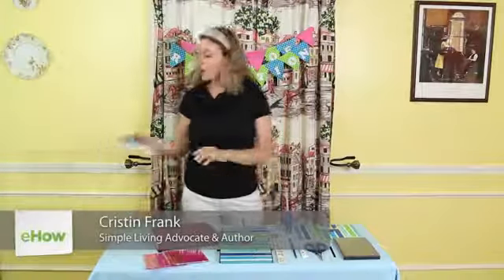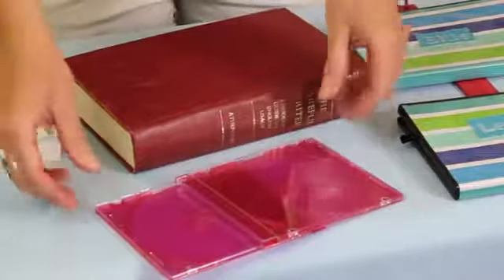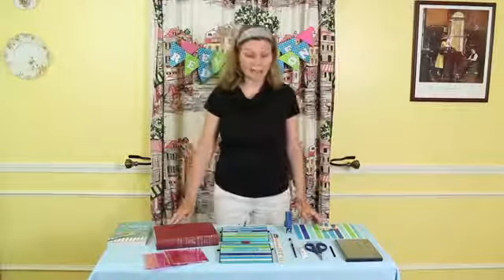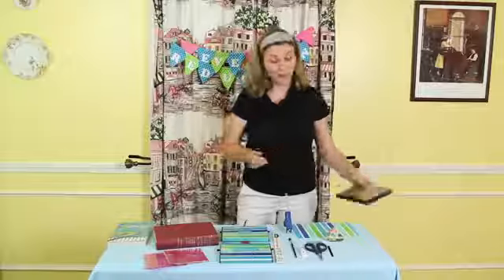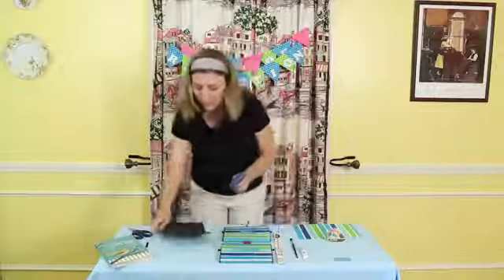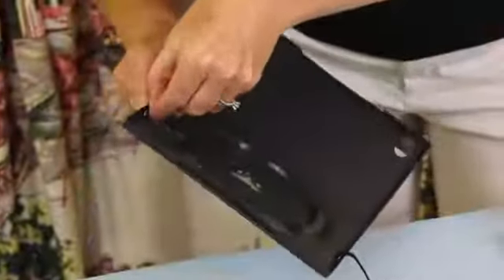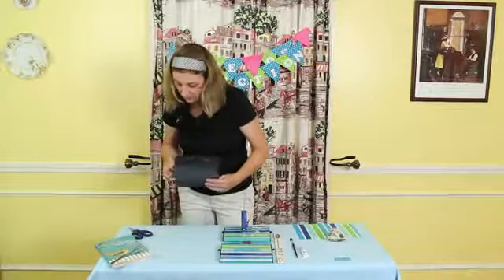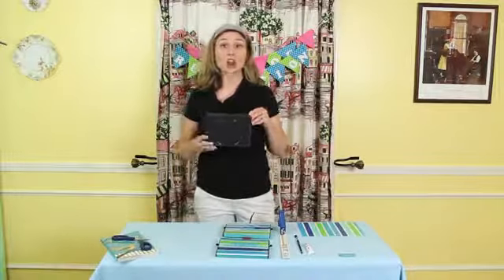How to Make a Recycled Letter Organizer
How to Make a Recycled Letter Organizer. Part of the series: Upcycling Around the House. Making a recycled letter organizer is something that you can do with a few of those extra DVD cases that you've got laying around the house. Make a recycled letter organizer with help from the founder of Eve of Reduction and the author of the do-it-yourself lifestyle book "Living Simple, Free and Happy" in this free video clip.